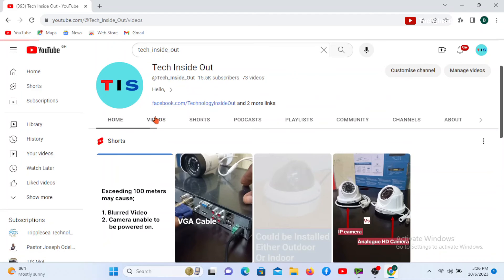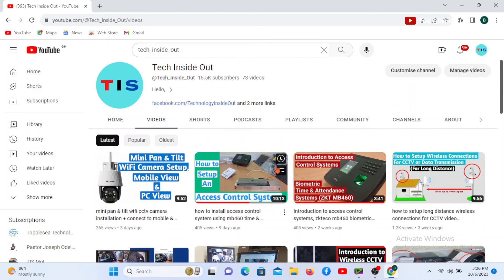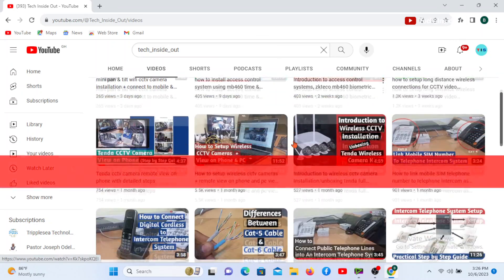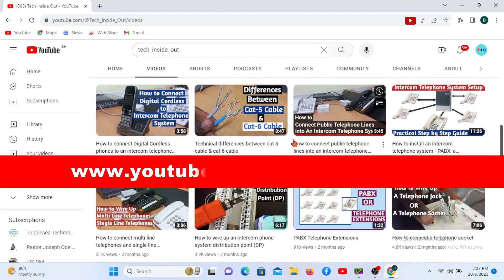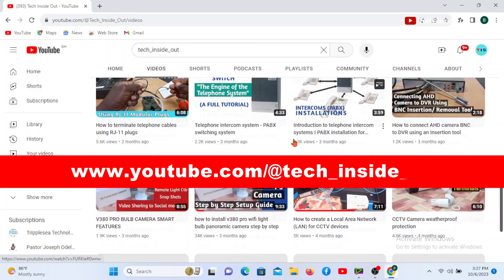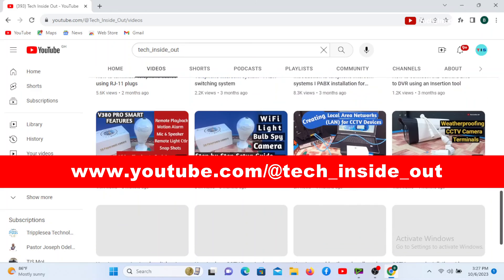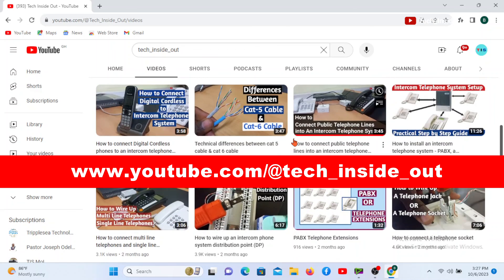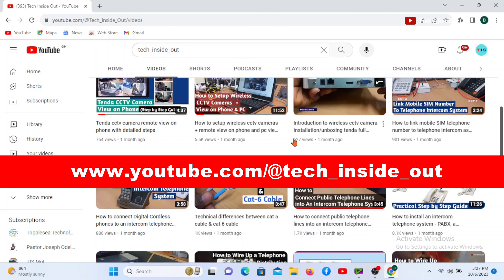practical layout of an access control system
1. the practical layout of an access control system
2.it shows the exact position where each component of an access control system needs to be placed.
3. it shows the 4 basic components, the access control terminal, the locking device, the exit button and power supply unit.
4. reasons why each component is placed at a particular location.